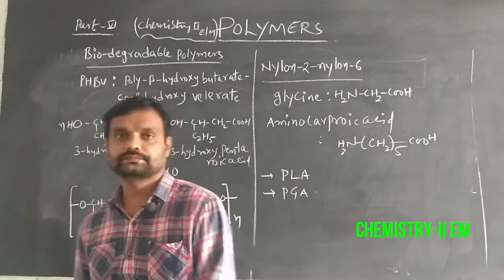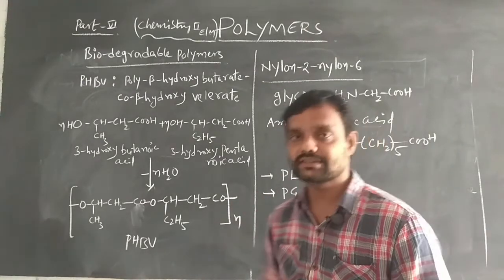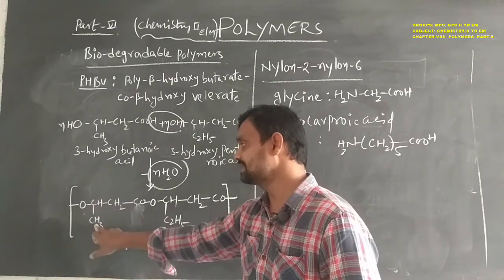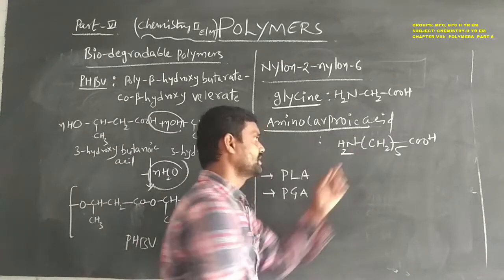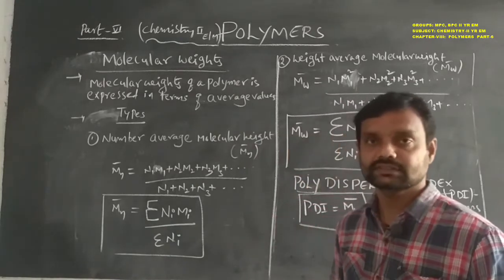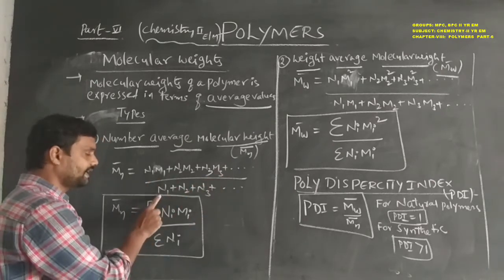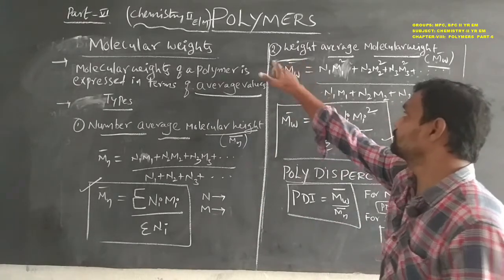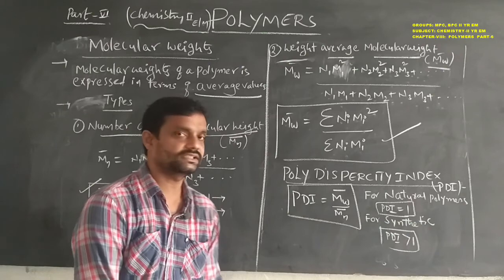INTER-II YR: CHEMISTRY-II EM: CHAPTER-VIII: POLYMERS PART-6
INTER-II YR:  CHEMISTRY-II EM:
CHAPTER-VIII:  POLYMERS PART-6
C2EBPOL40